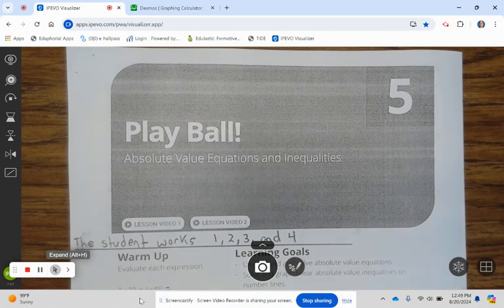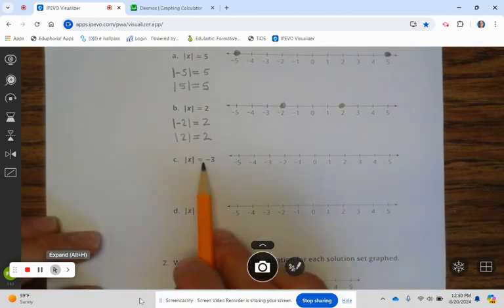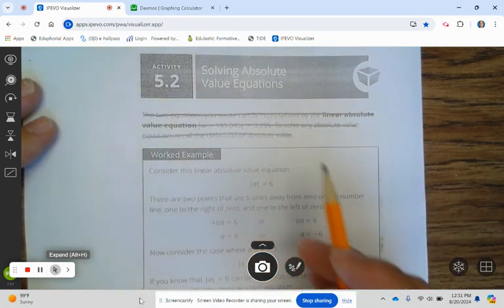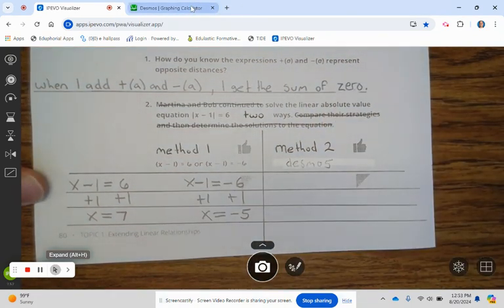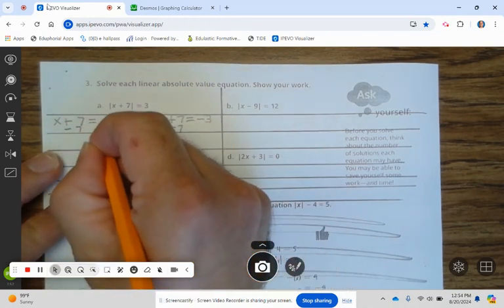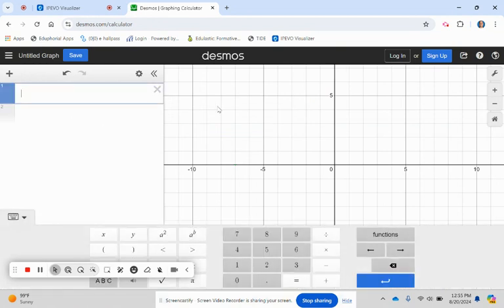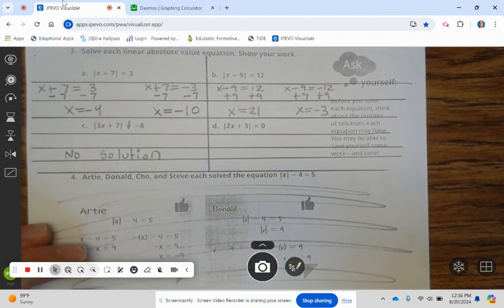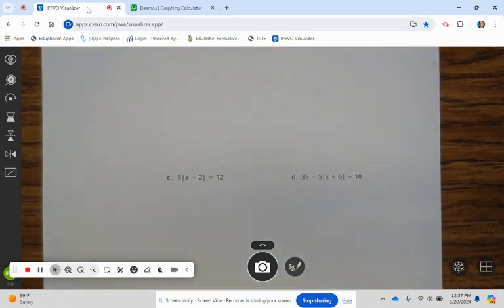1.5 Play Ball! Activity 5.1 and 5.2-Algebra 2